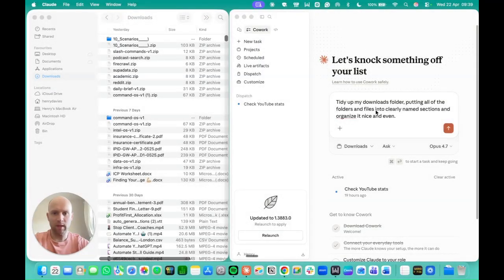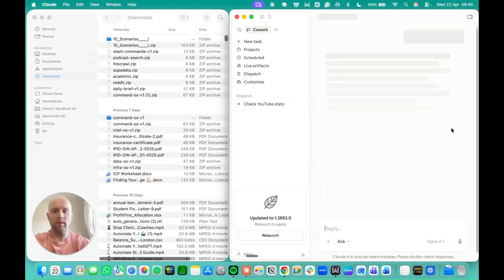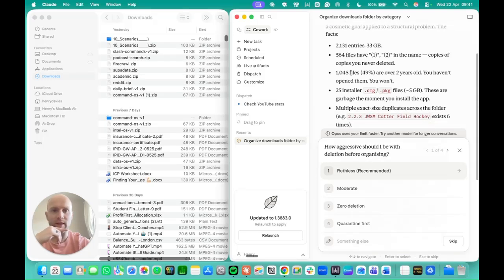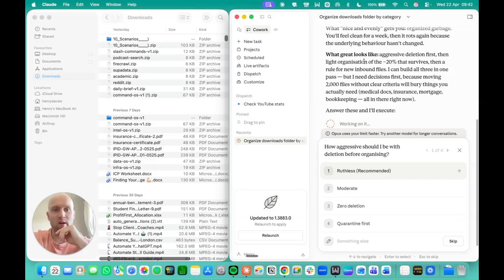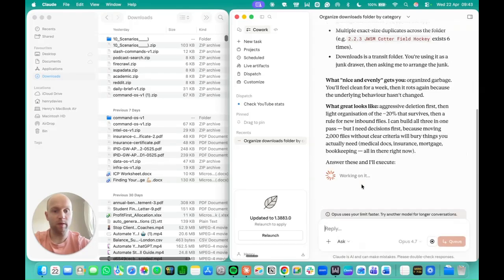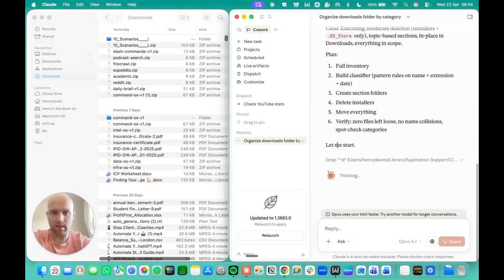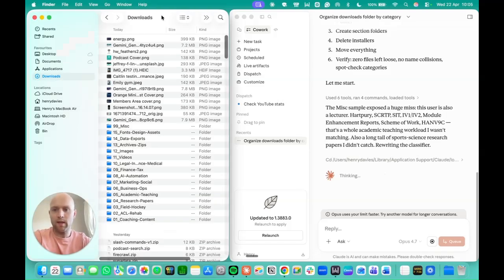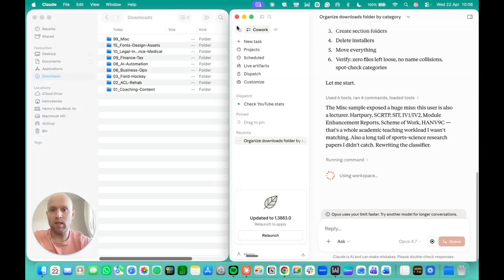Automate Your Files With Claude Cowork (2000 Files in 10 Minutes)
The video demonstrates using Claude Cowork to clean up a messy Downloads folder by granting it access, prompting it to organize files, and then selecting options for deletion and structure.

Claude reviews the folder, flags issues like 2,000 files (33GB), many duplicates, old unused files, and installer files, and reframes the goal from “nice and even” to a more practical cleanup approach.

Claude builds an inventory and classifier, creates folders, deletes installers, moves files, verifies nothing is left loose, and spot-checks categories, resulting in neatly grouped folders in about 10 minutes.

It can also organise other locations like Google Drive.

00:00 Messy Downloads Setup
00:39 Prompting Claude Cowork
01:16 Scan Results and Problems
02:14 Choosing Cleanup Rules
03:14 Organizing Plan in Action
03:52 More Use Cases Beyond Downloads
04:39 Before and After Results
05:13 Step by Step Recap
06:17 Wrap Up and Next Steps